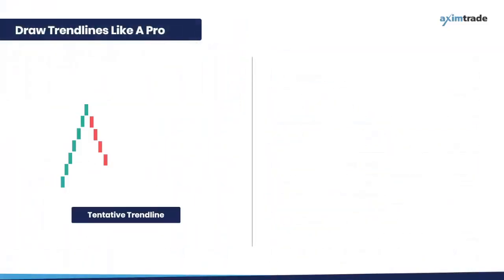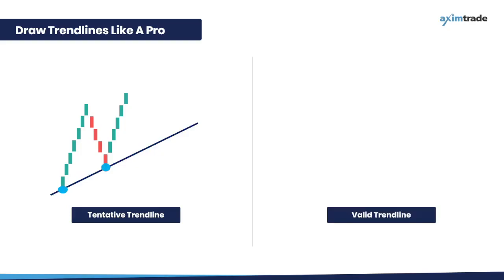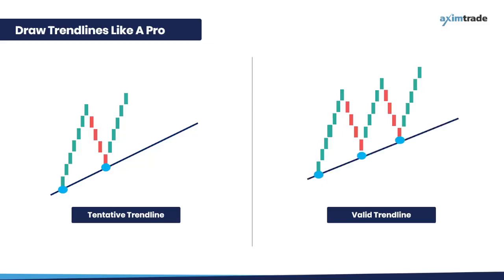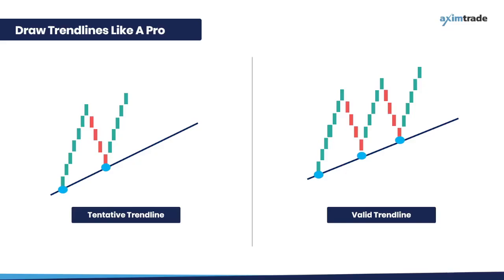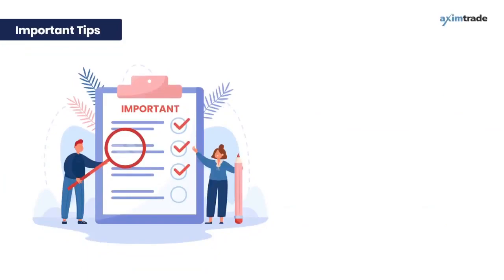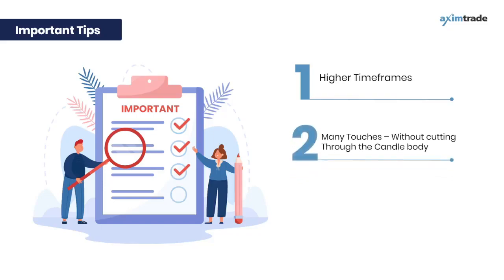Draw Trendlines Like A Pro | Learn Forex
Trends can be identified using trendlines that connect higher bottoms in the upward direction, lower highs in the downward direction, or convergent highs and lows in a horizontal direction.

Trend lines are used to simplify the direction of a currency and help to identify entry and exit points through support and resistance levels.

Learn how to use trendlines like a professional in this video 👇📈

Risk Warning: Forex and CFD trading involve a high level of risk to your invested capital. Please read and ensure you fully understand our leveraged products. The company has no liability to any person or entity for any loss or damage on a whole.